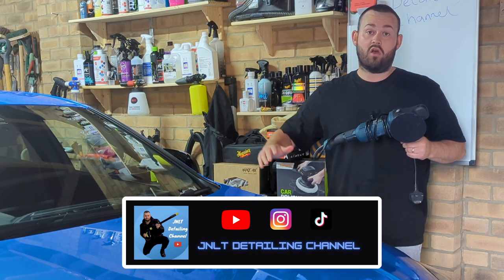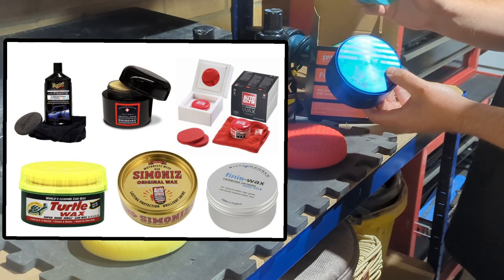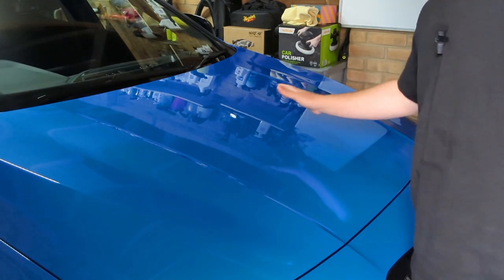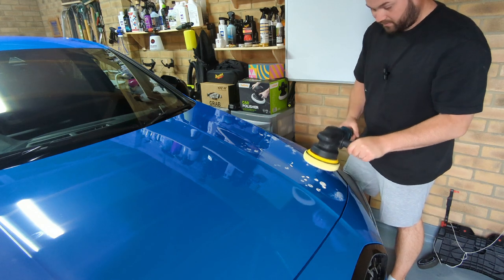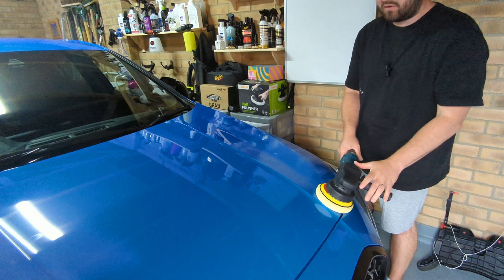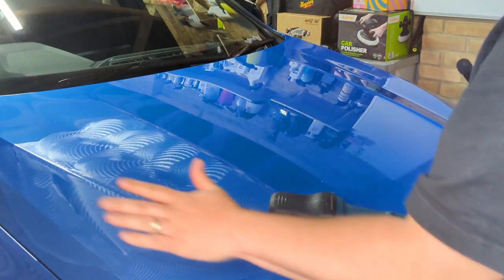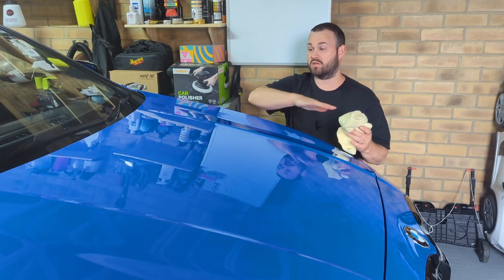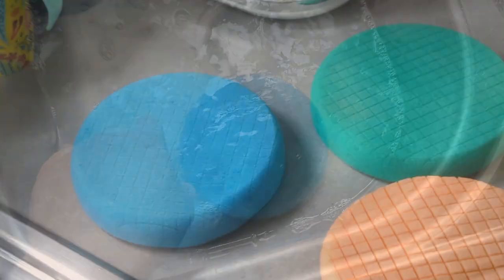Beginners Guide to Machine Polishing - Easy To Follow Steps At Home!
Welcome to the JNLT Detailing Channel.

When it come to machine polishing, there is a lot of concern about will I damage the paintwork or that its only meant for professional use. Well in this video I show you how easy it actually is, that I was even able to teach my 5 year old how to do it!

If you want links to any of the products/tools used throughout the video, please drop me message on my Instagram page and I'll happily share that with you :)

TCB - ''Taking Care of Business''
JNLT Detailing Channel

Chapters
00:00 Intro - Machine Polishing
01:41 The Products To Use
03:40 The DA Polisher
05:29 Before you Start!
06:56 Getting the Pad Ready
08:21 Using The DA Polisher - Compound Stage
13:50 Inspect Your Work With A Torch
14:31 Using The DA Polisher - Polish Stage
18:37 Quick Overview
19:44 Waxing (Quick View)
19:52 Lets See that Car
20:16 More Shots Of That Amazing Finish!
20:57 Cleaning You Pads - Always Do This!
21:51 Outro - Thanks For Watching :)